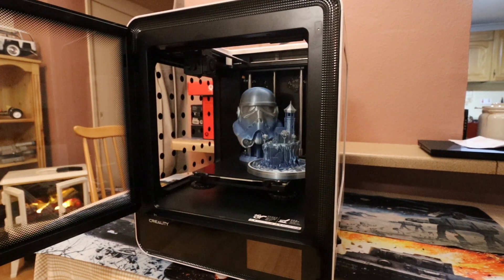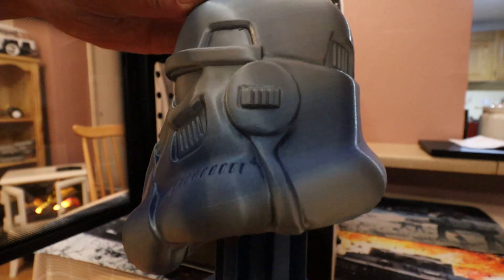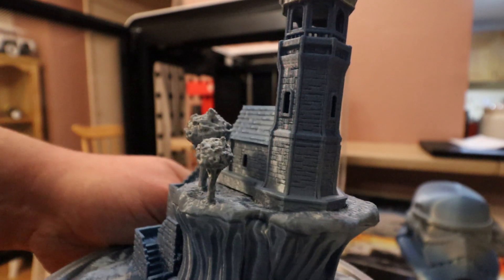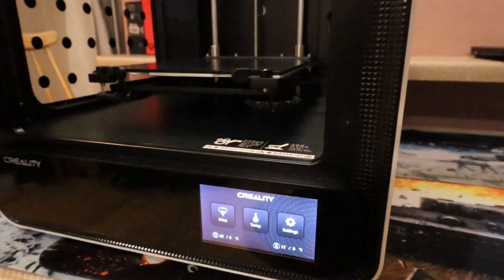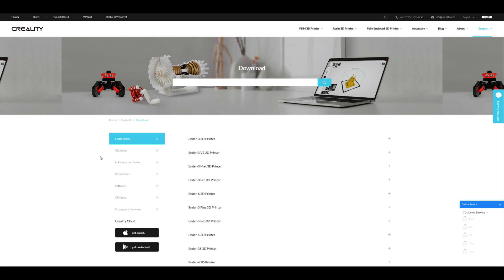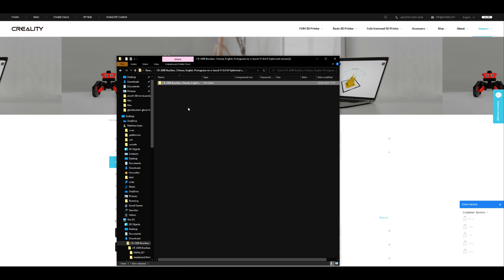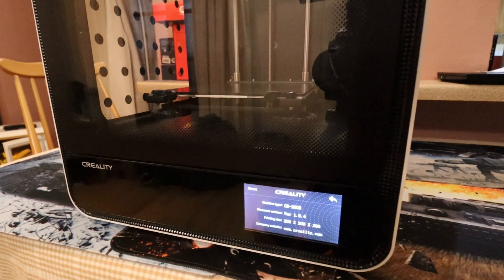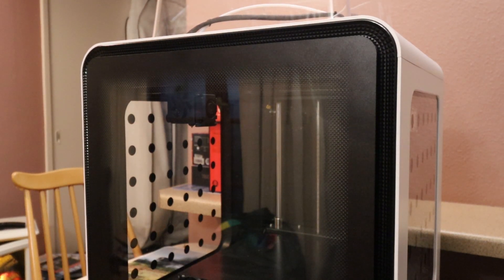Creality CR-200B Test Prints And Firmware Update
hi all, i thought i would share with you my test prints that i have done on this creality cr-200b 3d printer and also look at the firmware for it which is available